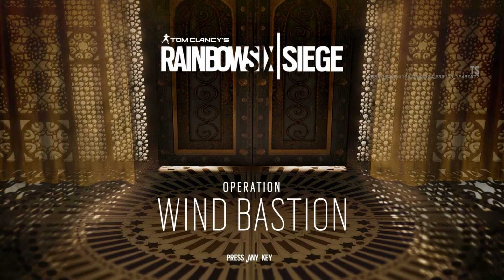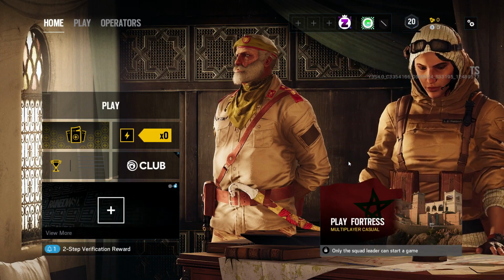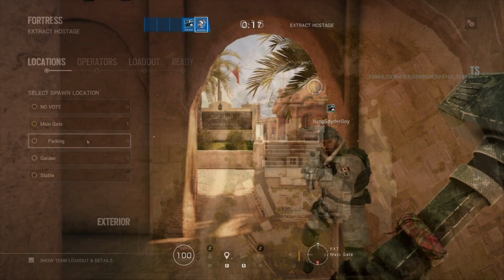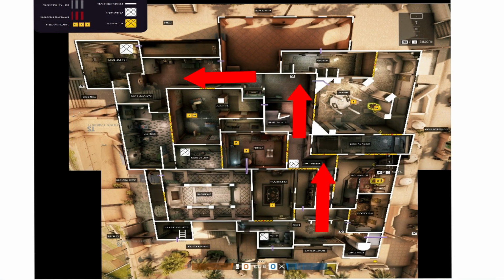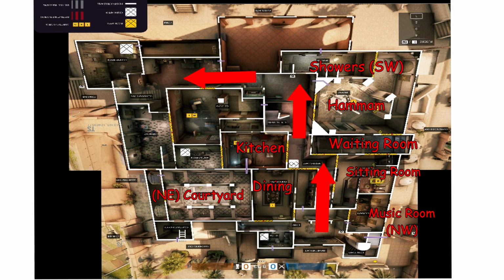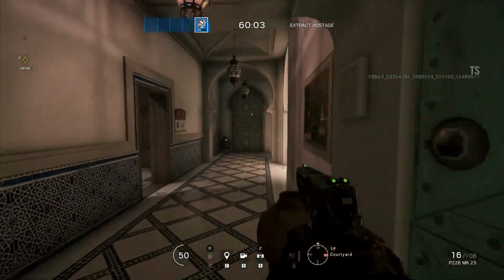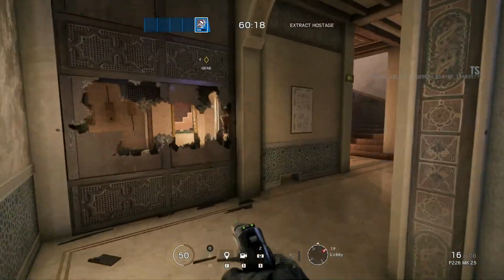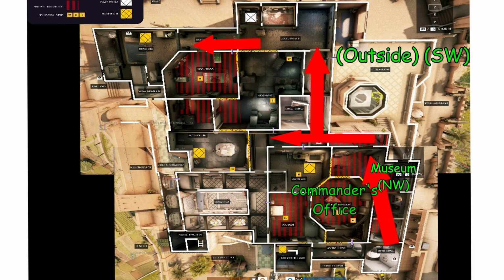*NEW MAP* Fortress: Layout, Spawn Peeks and Flanks - Rainbow Six Siege Wind Bastion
This is an all encompassing and comprehensive guide to the new map Fortress in Rainbow Six Siege. After watching this video you will have an extensive knowledge of all the rooms in Fortress as well as various options for many different attacking and defending scenarios.

Follow me on these platforms to stay in touch and up to date!

My equipment